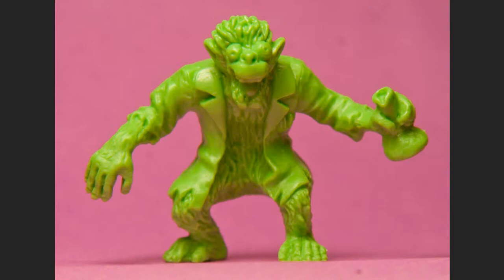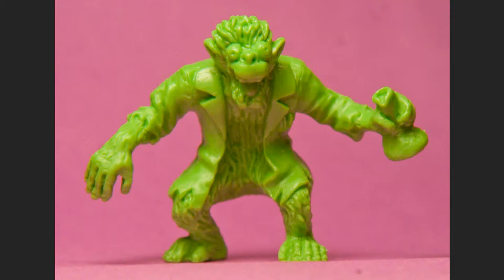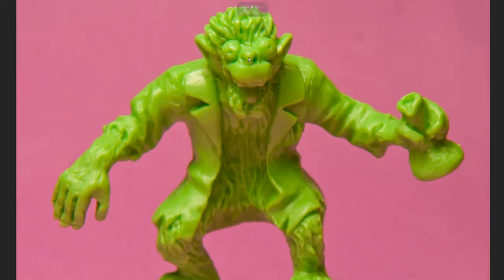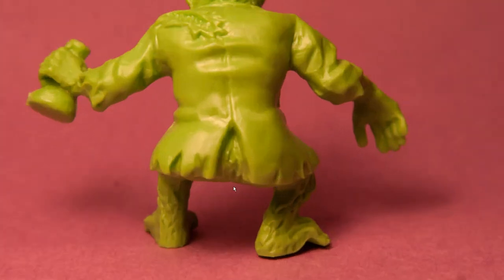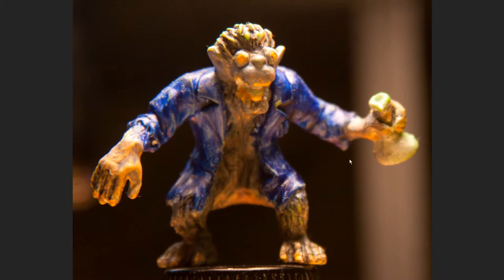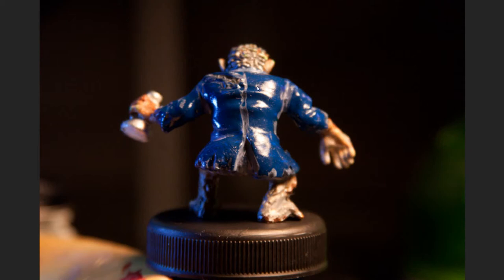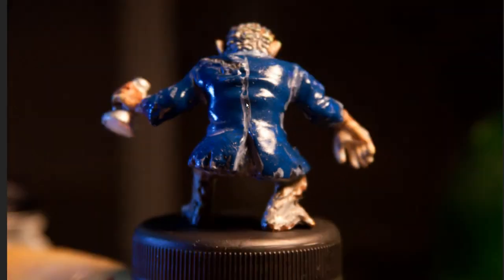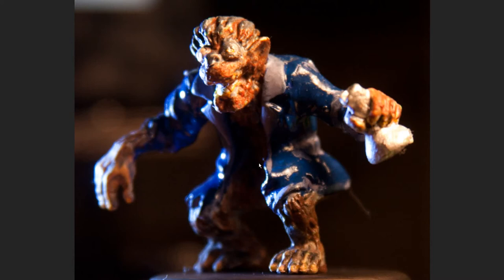SLUG Zombies - Mr. Jangles: Toy Painting 1